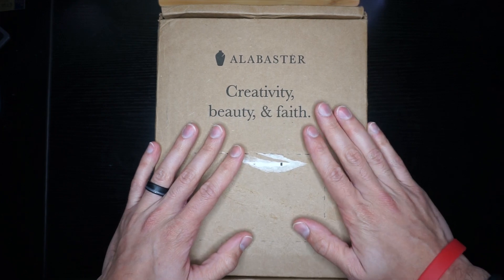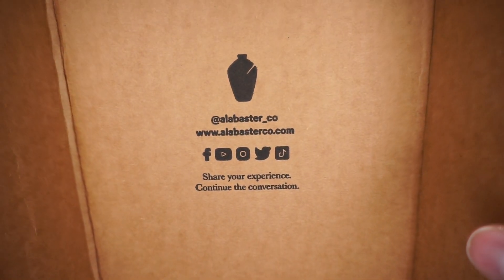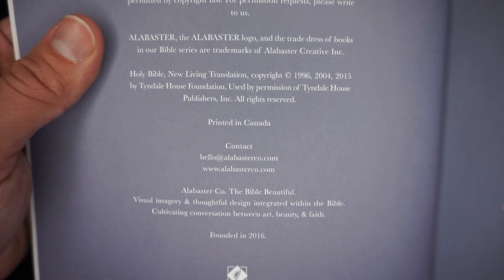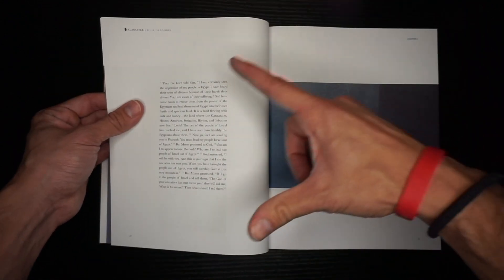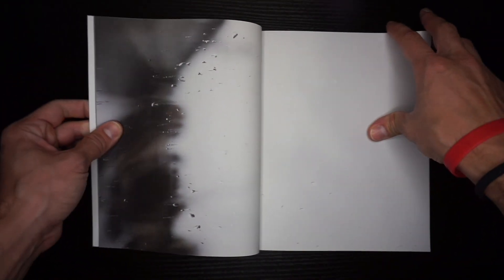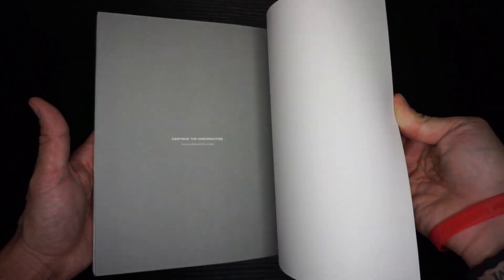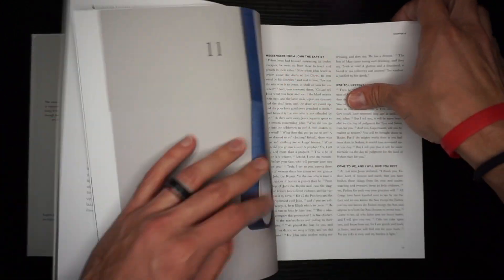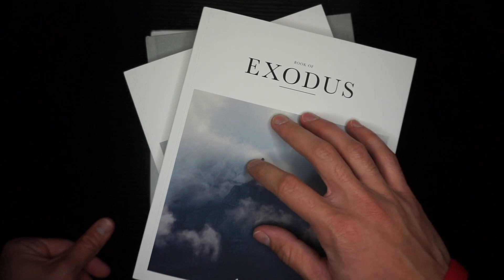ALABASTER CO. Bibles | Unboxing & Review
In this video, I am reviewing various products from ALABASTER CO.
The specific editions are as follows: EXODUS & JOHN (in softcovers), as well as PSALMS & THE GOSPELS (in hardcovers)